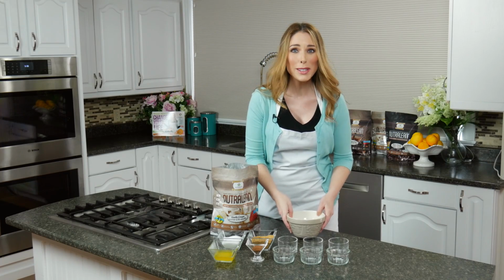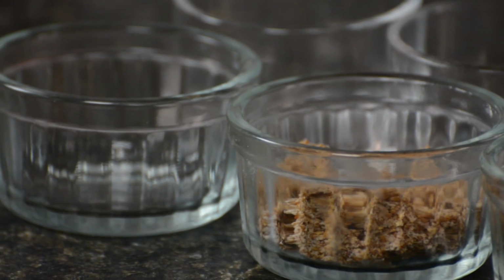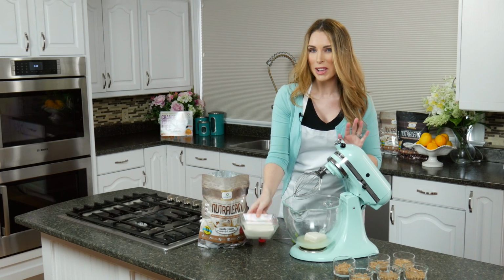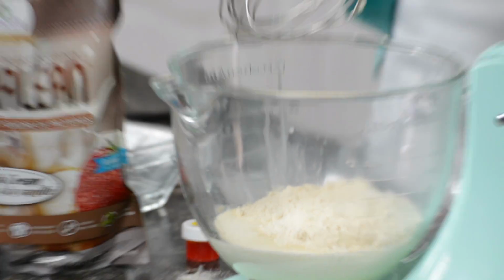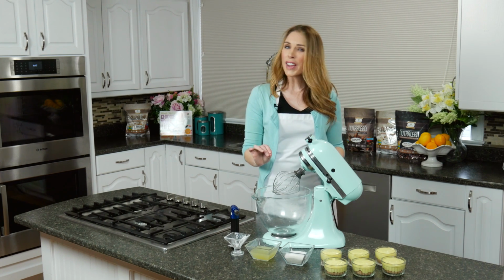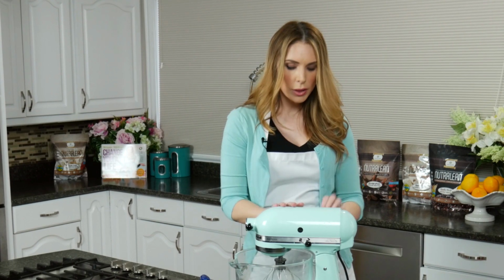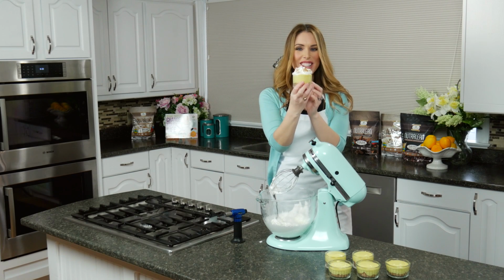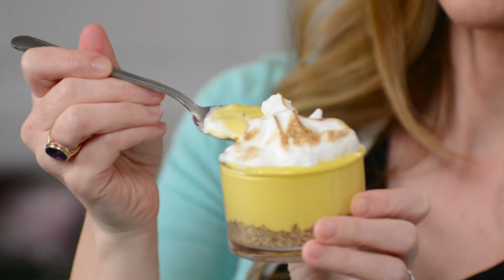Lemon Dessert No Bake Weight Loss Recipe (Sugar-Free & Gluten-Free) Protein Treats by Nutracelle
Everyone knows that Grandma's lemon meringue pie is the best.  Well, WAS the best.  Sorry grams, this no-bake lemon meringue pie recipe will help you lose weight fast, feel full for hours, and have more energy.  Lemony sweet deliciousness topped with homemade meringue that's low in sugar, high in 100% whey protein and high in prebiotic fiber? YES PLEASE.  Do you want to lose weight? Do you want to do it while eating delicious food? Then this creamy, tasty recipe is FOR YOU! Have it for dessert, breakfast, lunch, you name it - it's perfect for any time.  Low carb, nut free, and gluten free makes this treat safe for the whole family: children, adults, grandparents.  Grandma will be visiting YOU for your lemon pie soon!  Plus, you get to play with fire - ALWAYS a plus! Crush your weight loss goals and eat pie. Life is good with Nutracelle's Protein Treats.

Protein Treats uses Nutracelle Protein Powder with 100% Whey Protein and Prebiotic Fiber because it's the ideal protein for baking, AND it's delicious! to learn more!

In the video:

xo
Melanie

About Melanie Wildman:

Melanie Wildman's mission is helping people live healthier and more successful lives. As a mother of three and Founder of Nutracelle, she often says, “Success, at its core, is what you inspire others to achieve." This passion for leadership is the reason she has won five International Business Awards, including Best New Product, Startup of the Year and Woman of the Year. Wildman, a former Mrs. Canada, lost over 100 pounds after having bariatric surgery.

About Nutracelle:

Proudly made right here in Prince Edward Island, Canada, Nutracelle has taken North America by storm with our scientifically proven products made just for you. Free of added sugars, unhealthy chemical additives, Nutracelle is healthy and incredibly delicious. We use only the highest quality whey protein and prebiotic fiber from the acacia tree, plus Nutracelle is even 100% nut-free and gluten-free! You won't feel deprived when you cheat with a protein treat, because every delicious shake tastes like a sinful treat. The proteins, fiber, and healthy fats will help you feel fuller up to 4x longer, so you snack 60% less. Your body feels nourished to help reduce cravings for junk food. You can bake with Nutracelle, enjoy a protein coffee in the morning and feel like you are cheating while you reduce hunger naturally. Learn more about this amazing product by visiting